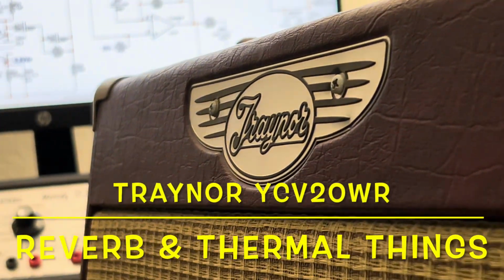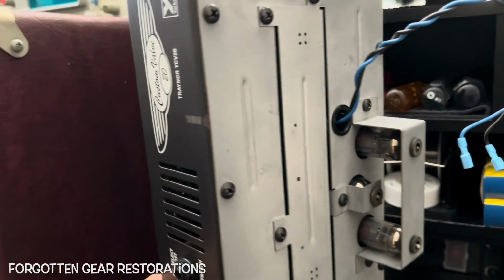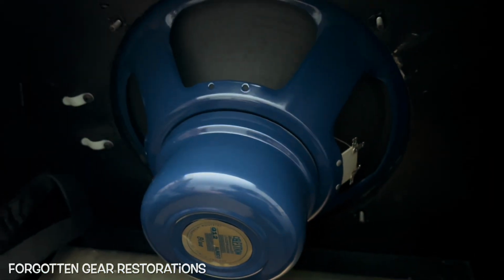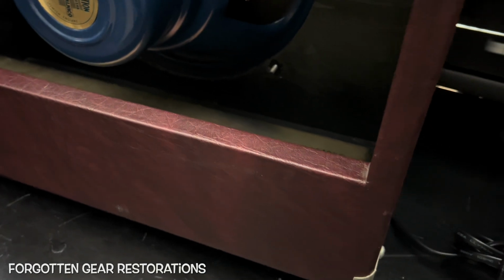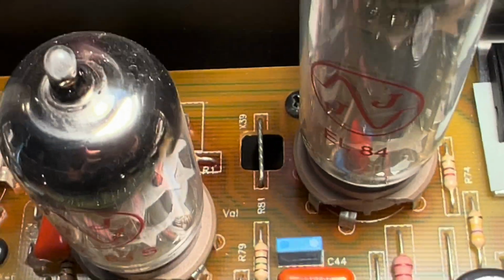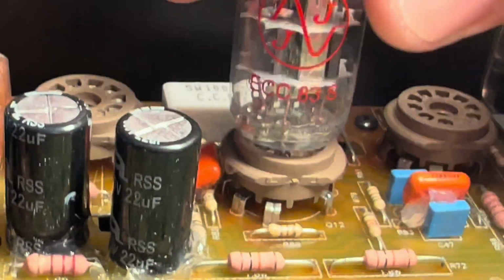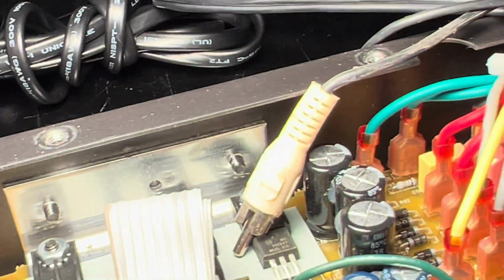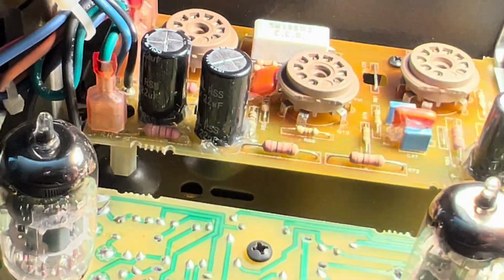Traynor YCV20WR | Reverb & Thermal Things